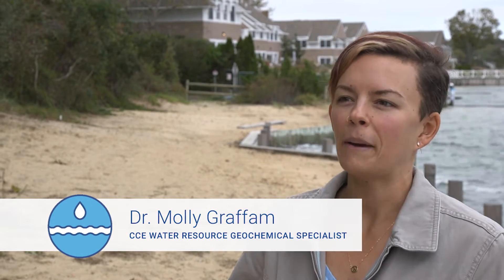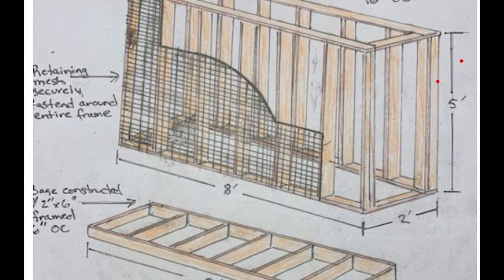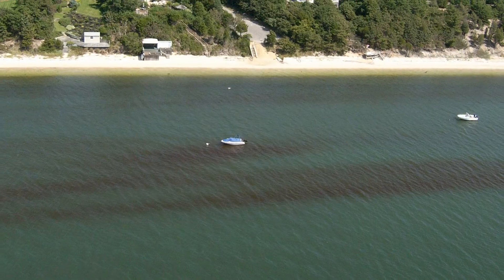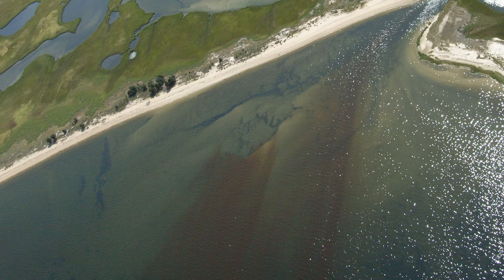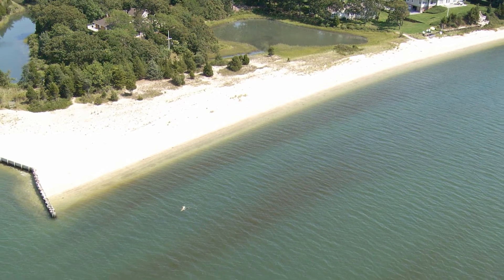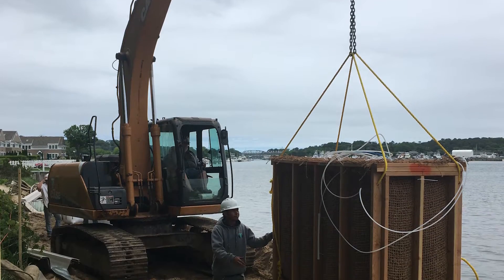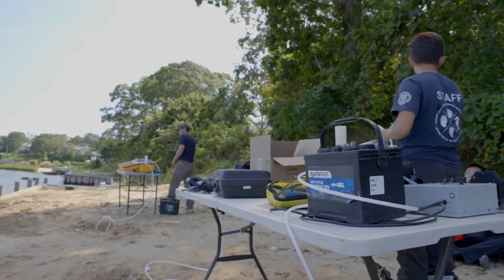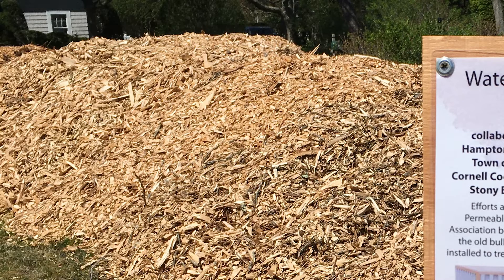Permeable Reactive Barriers in Suffolk County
What's a PRB? Well find out in this segment of On The Water & In The Field. CCE Marine program has been installing and studying these Permeable Reactive Barriers all across Suffolk County